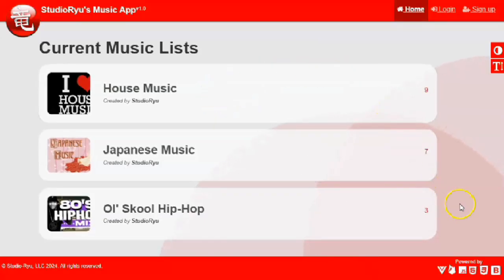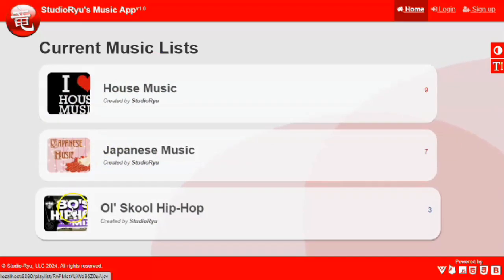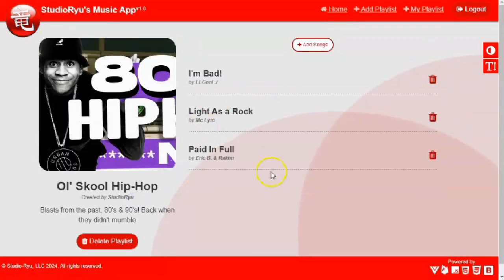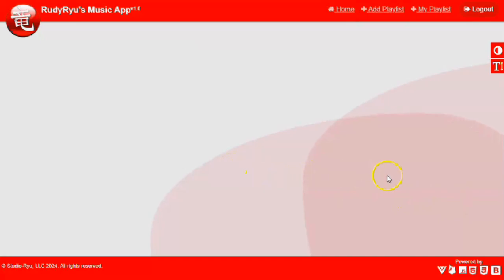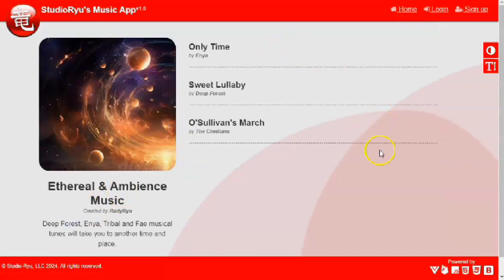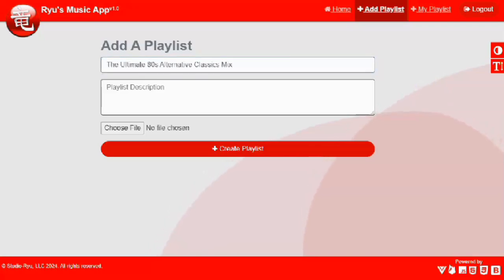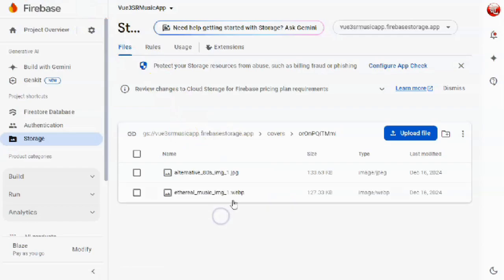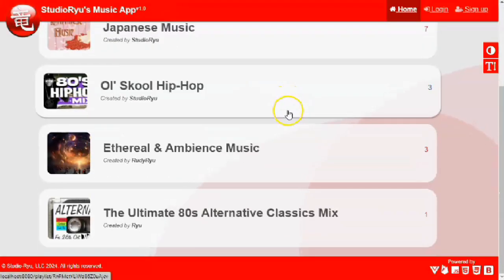Vue3 Music Playlist App - Feat. Firebase Authentication, Real-Time, & Storage APIs (A Case Study)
A case study on developing Vue3's Composition API  & Google's Firebase Authentication and Real Time APIs, in addition utilizing Firestores Storage APIs to hold uploaded images.